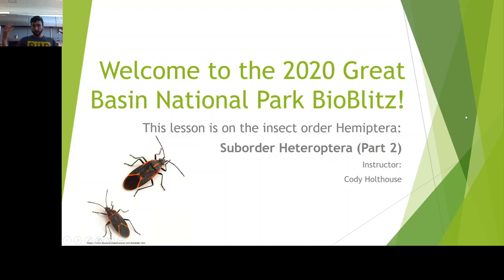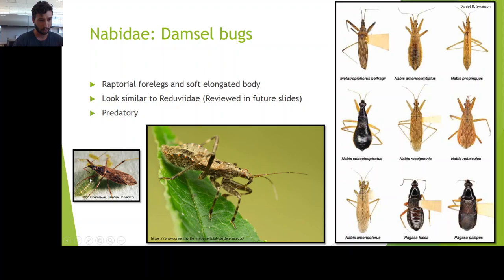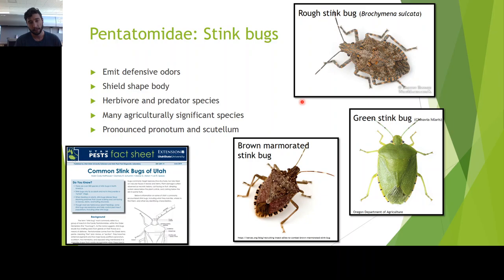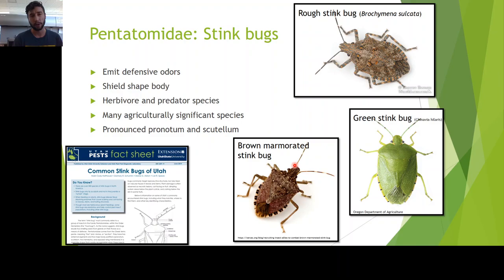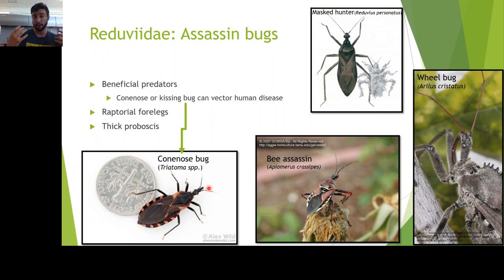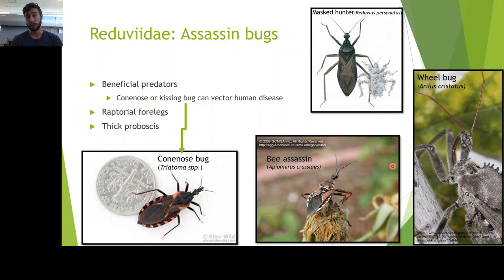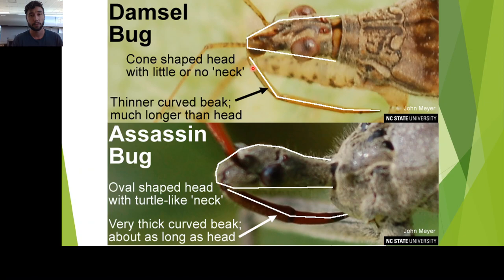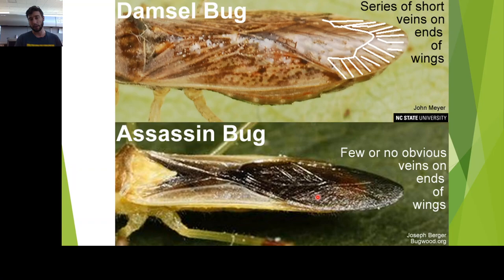Video 4: Heteroptera Part 2: Stink bugs and more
Learn about damsel bugs, stink bugs, assassin bugs, and more.